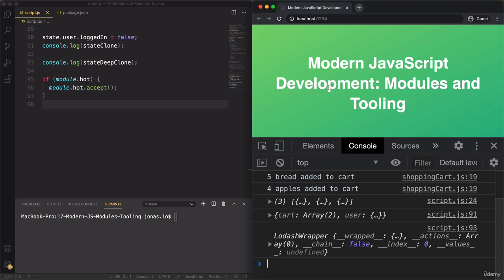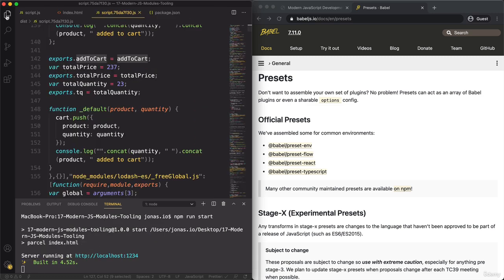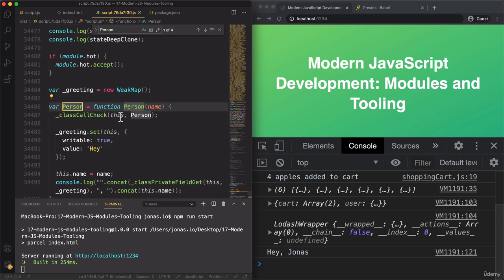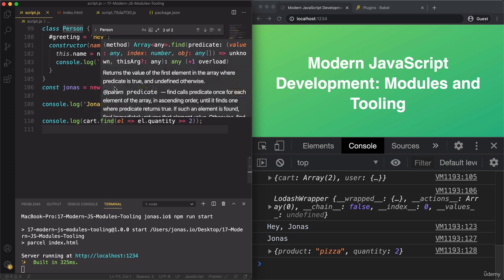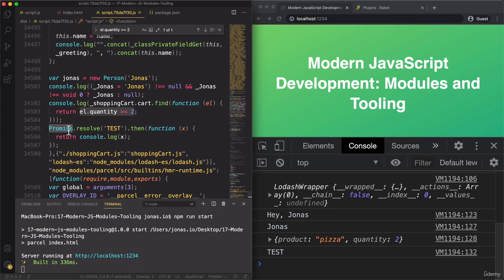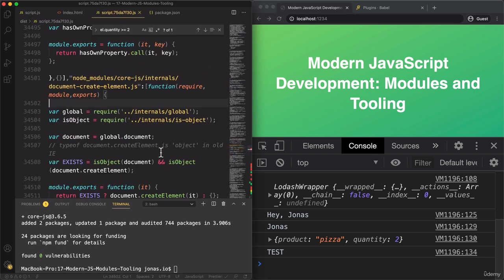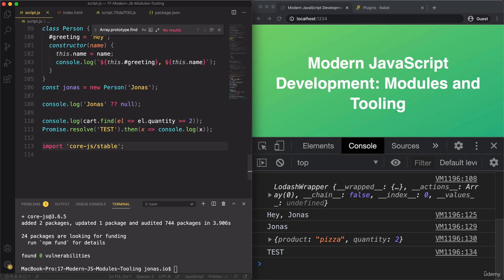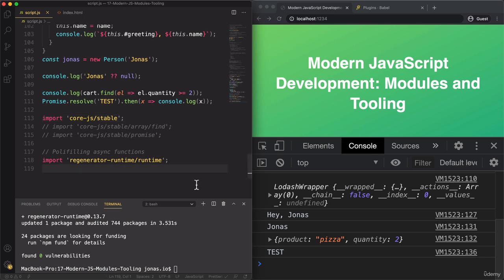12 Настройка Babel и Polyfilling